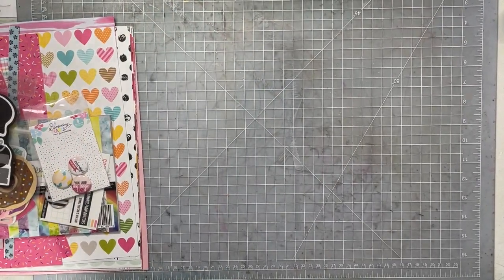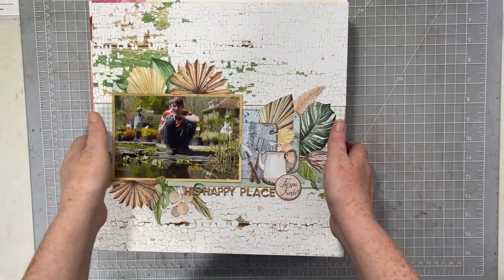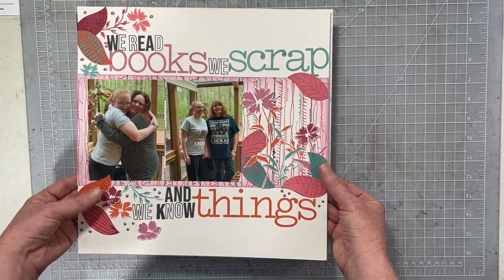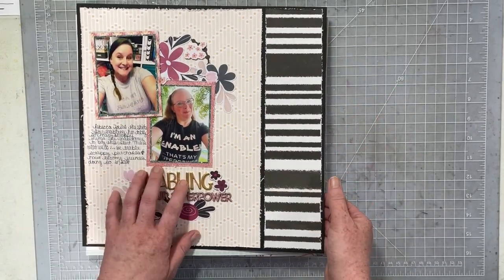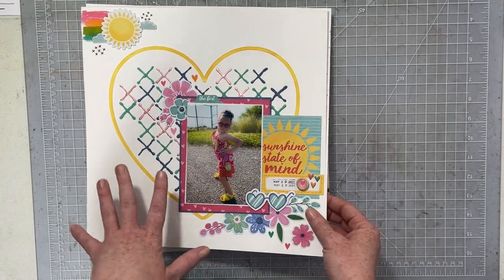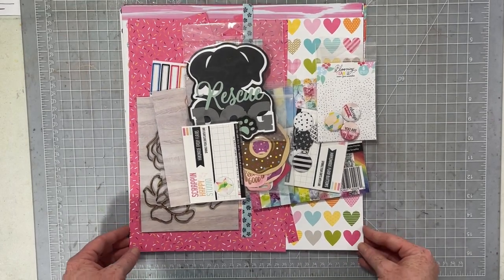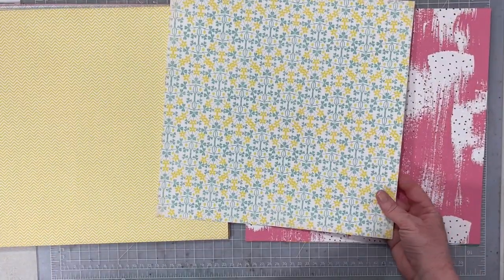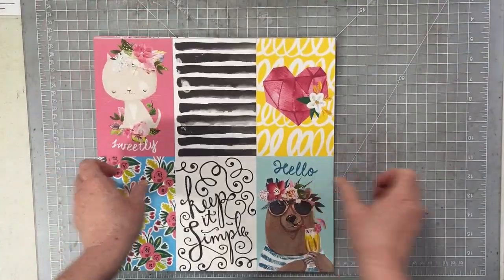H2KAKWS Summer Mega Kit/June Layout Share/What I’ll Be Scrapping in July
Hello Creatives! We are super excited to bring you another year of How To Kill A Kit With Style! We have a fabulous set of You Tubers who have come together to both teach you how to create stash kits and, more importantly, how to use them up!
We would love for you to hop along with us each month...and create and kill a few kits of your own too!